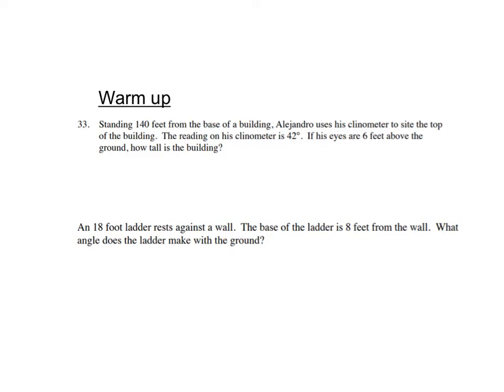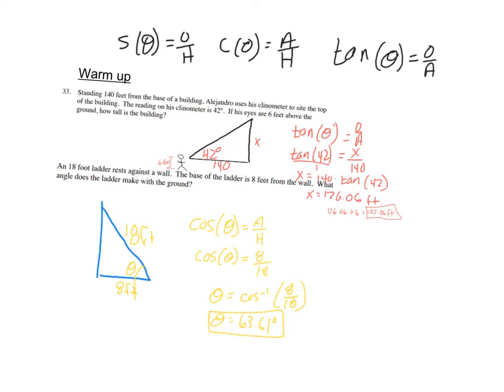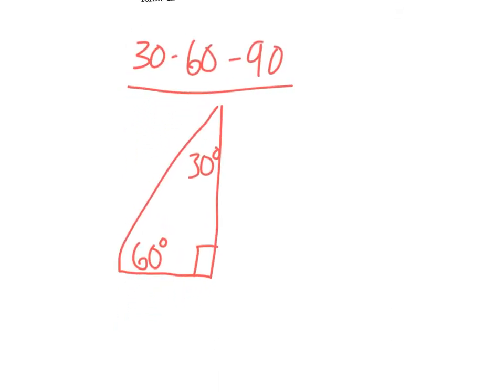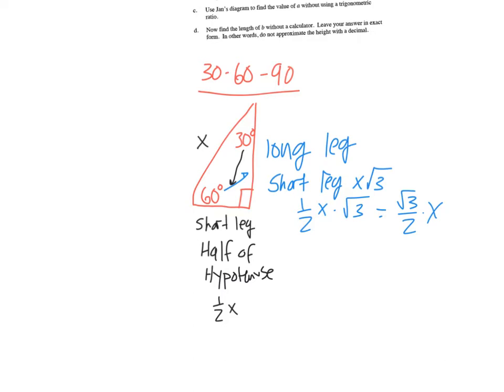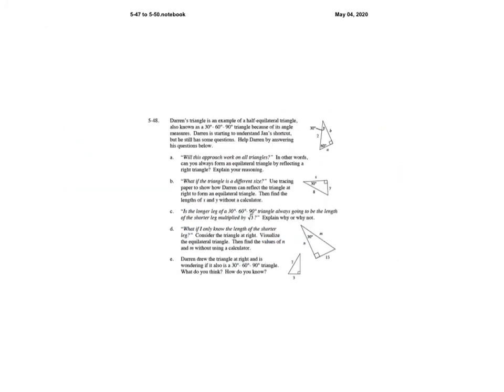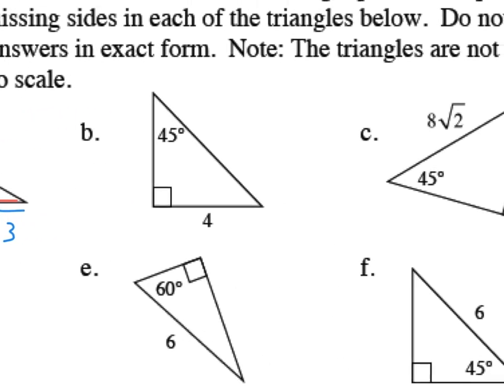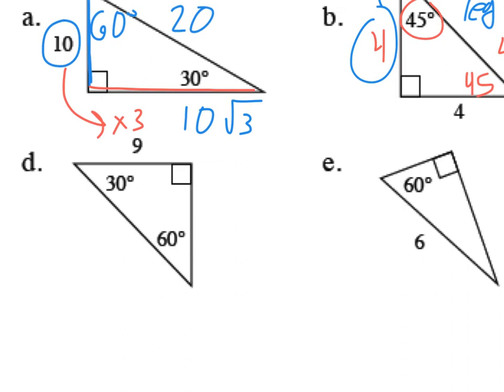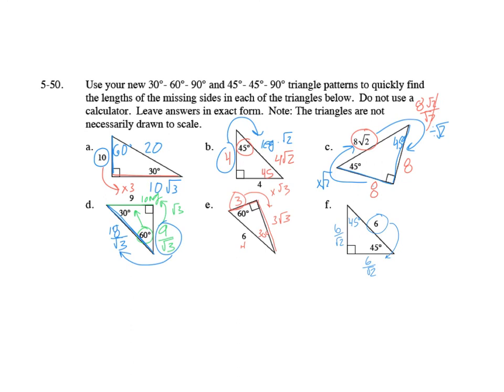Lesson 5.2.1 - Special Right Triangles